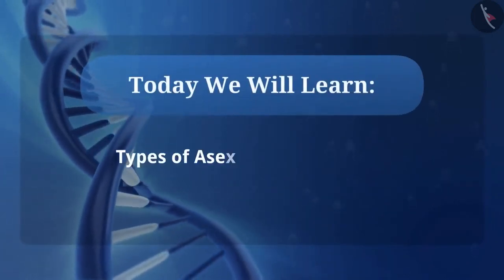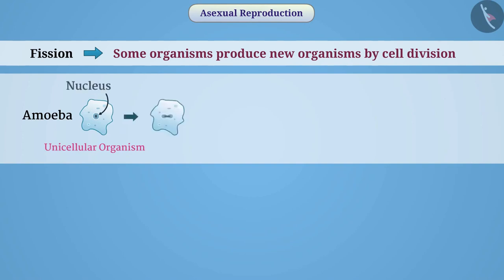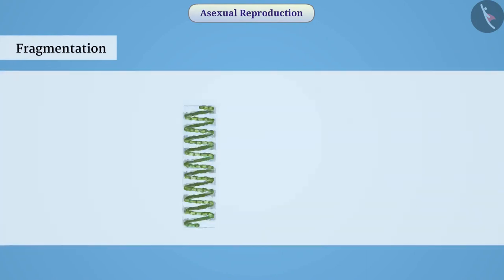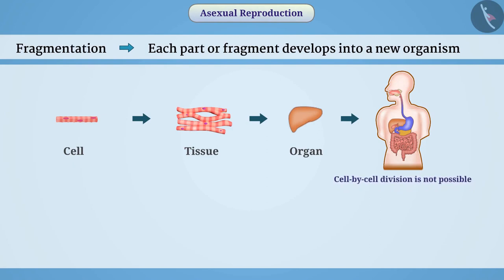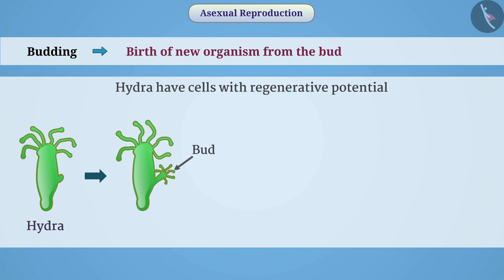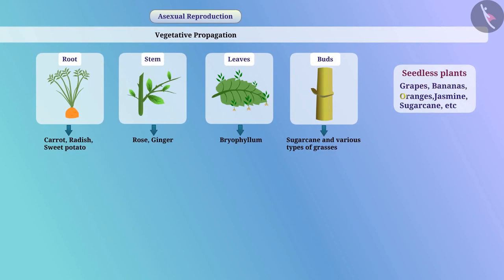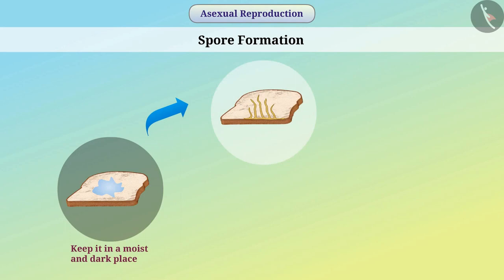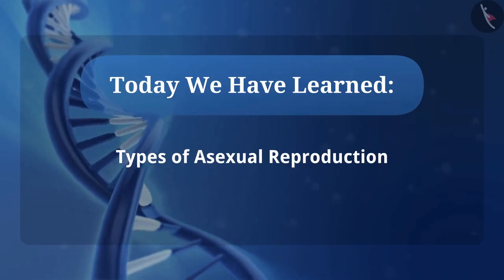Class 10 Science Chapter 8 (8.2) Reproduction by single organisms, Fission in amoeba, Budding hydra